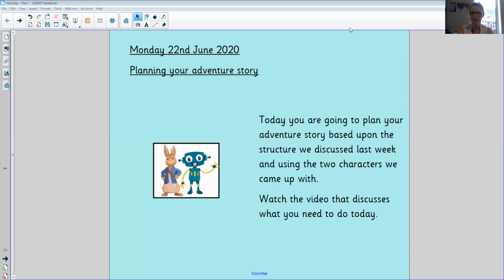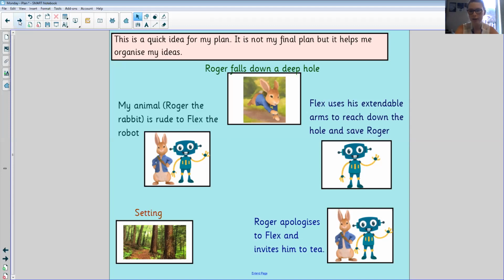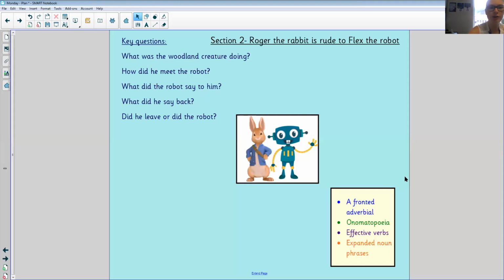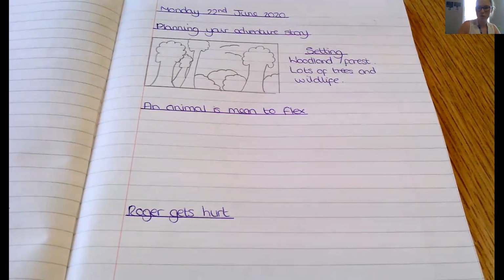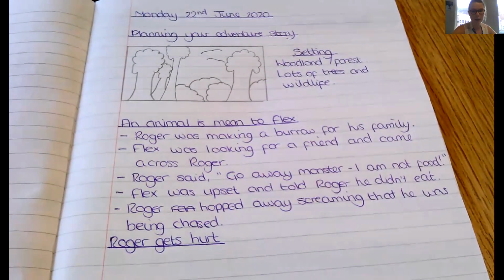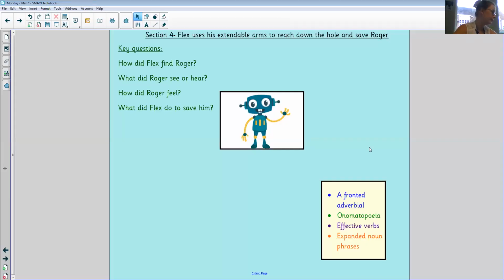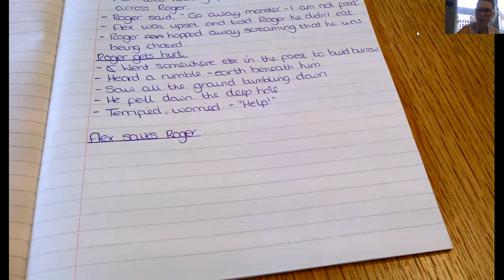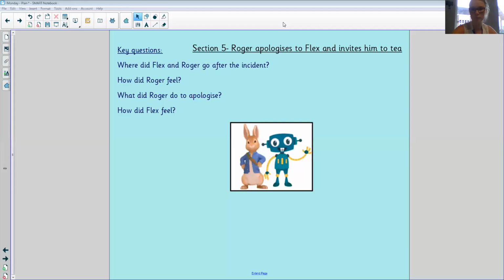Year 4 - SC Week 11 - English - Monday - Plan